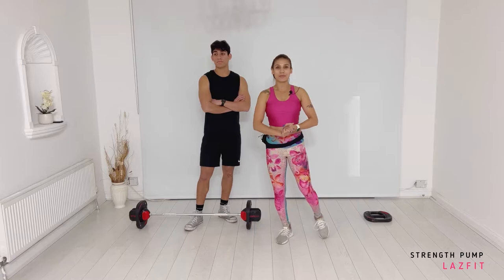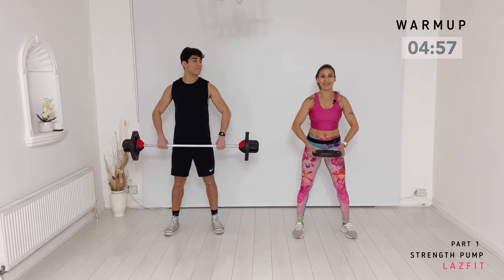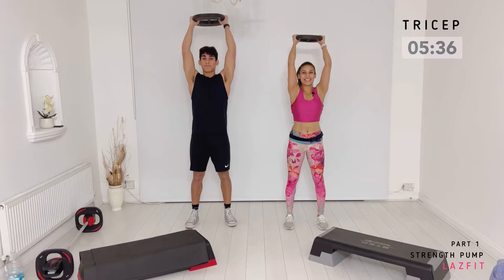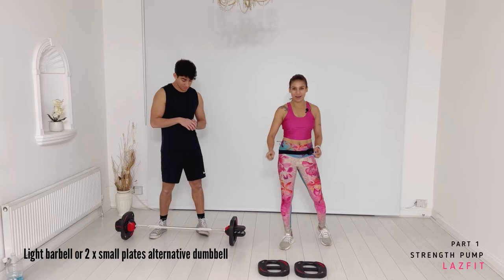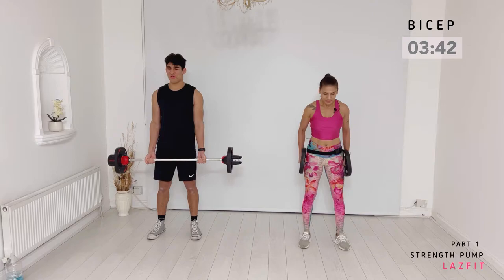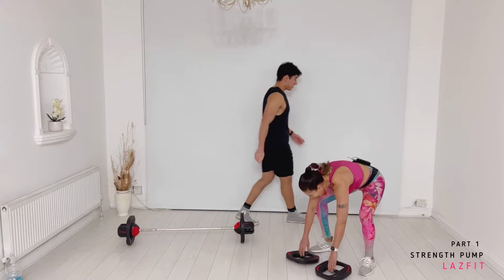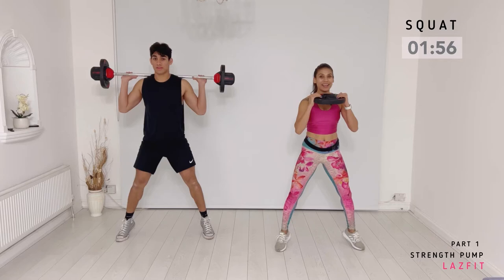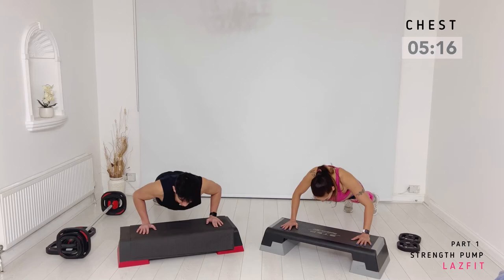STRENGTH WORKOUT with OPTION barbell or dumbbell - PUMP MUSCLE!!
Hi everyone!

Me and Jared would love to share this home workout video. We both love fitness and we workout at home and also we team teach at our local studios. We mortivate our participants online, in club everywhere we teach, we hope you will like it 😉

I have made 2 separate videos for this workout. Please note due to some technical issue with mic the sound may vary in each track however we made sure you can hear the music and voice loud to follow this workout.

Workout: PUMP alternative to Bodypump workout (not Les Mills production)
Time: 55 minutes part 1 and 18 minutes part 2
Equipment: Barbell some additional weights

Let's pump up 💪🏼

Part 1
Intro⏰ 0:06
Warmup⏰ 1:40
Tricep⏰ 7:34
Bicep⏰ 13:53
Squat⏰ 19:53
Chest⏰ 25:43
Back ⏰ 32:46